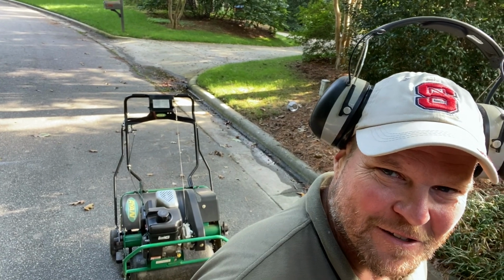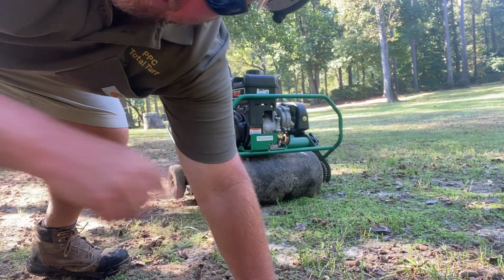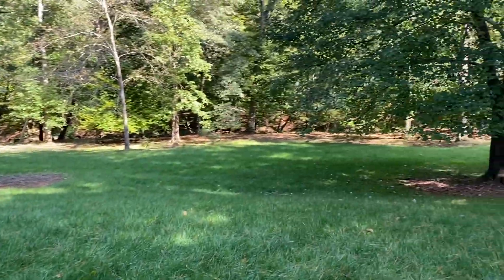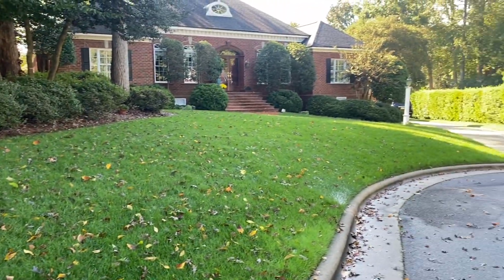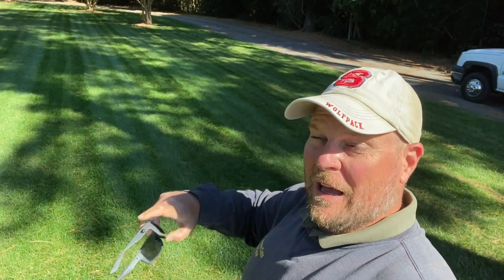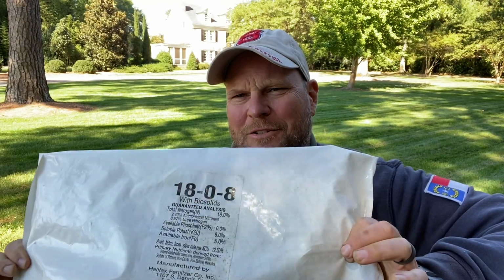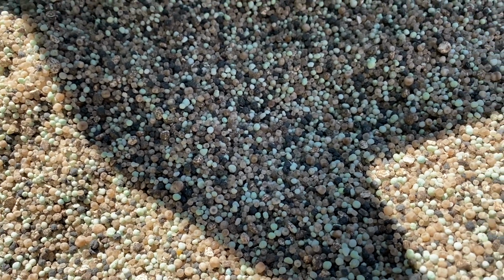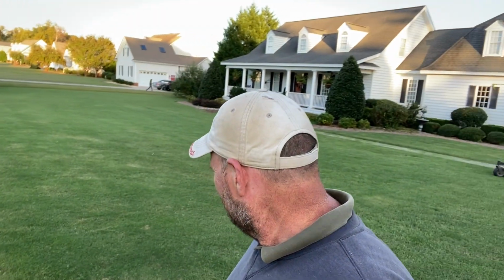More fescue updates!